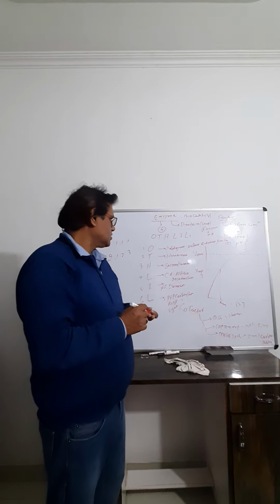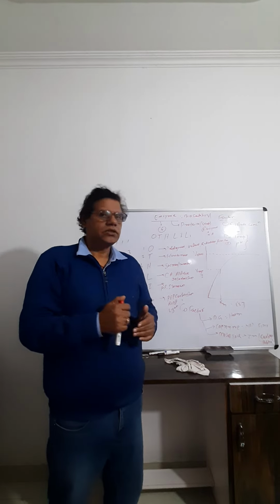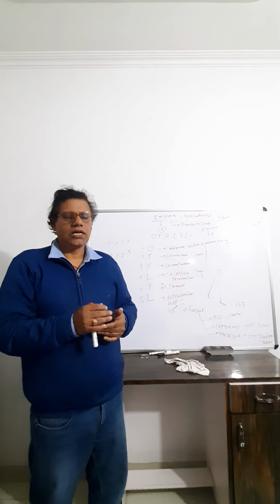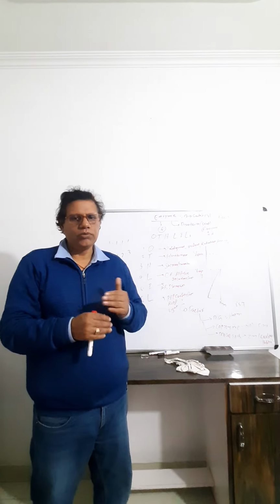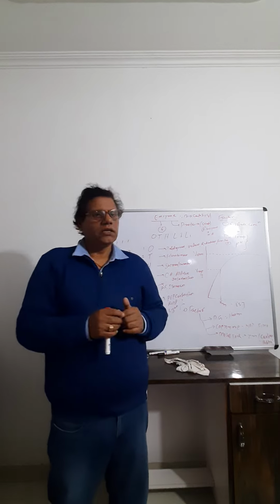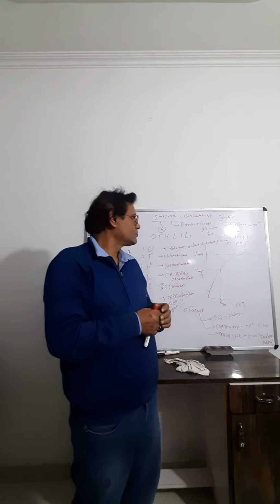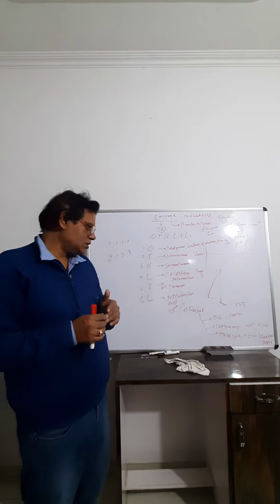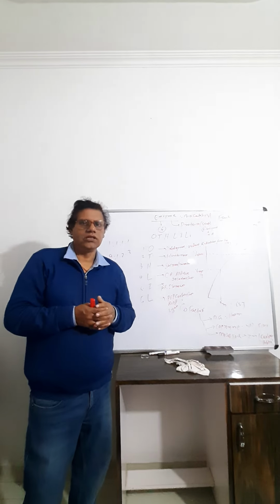Enzymes/ Dr.B.K.Barun/ Medico point patna/ NEET AIIMS aspirants